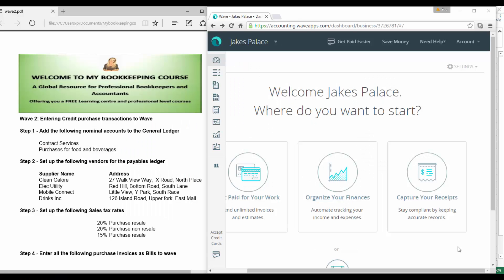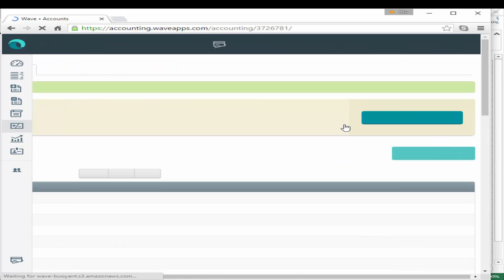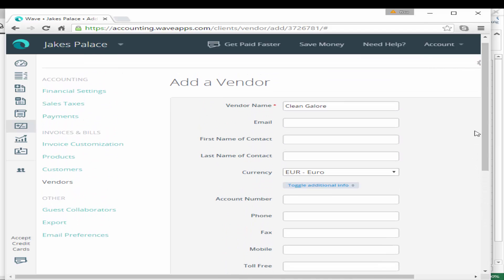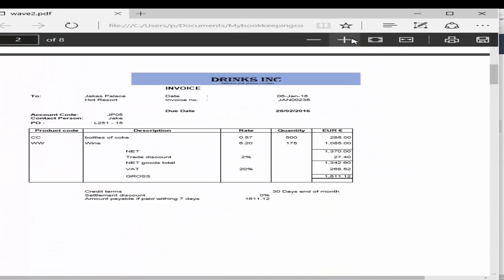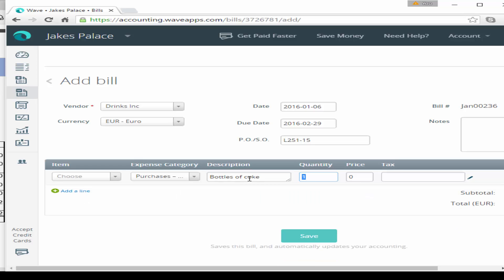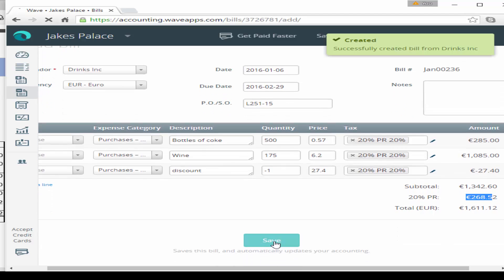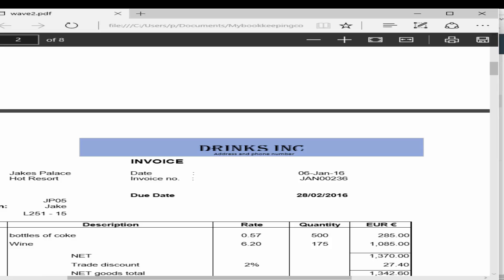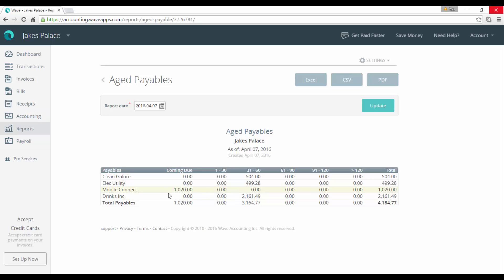Computerized Accounts (Wave)- How to process purchase invoices and credit notes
Download the FREE resource

Lesson 2:
In this lesson you will learn how to set up a Vendor( also known as a supplier) within Wave. You will also learn how to set up Sales Tax codes and you will set up General ledger accounts.  After this you will then learn how to process and post both purchase invoices and purchase credit notes.

Computerized Accounts - Introduction to Wave